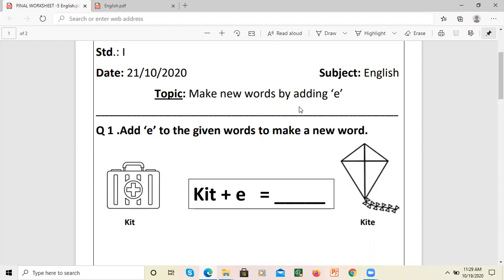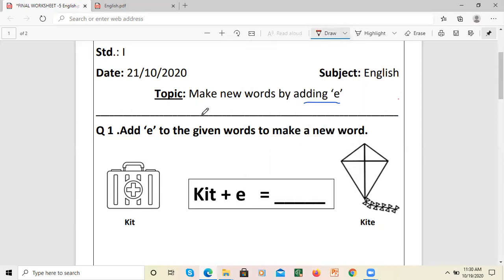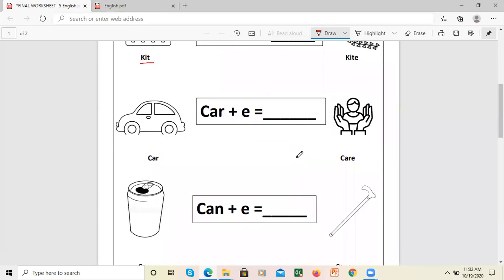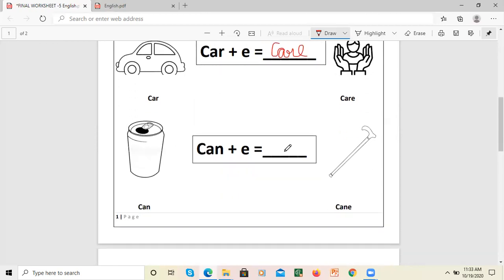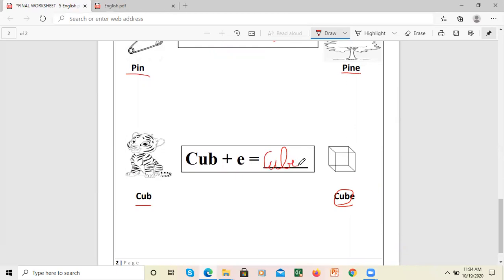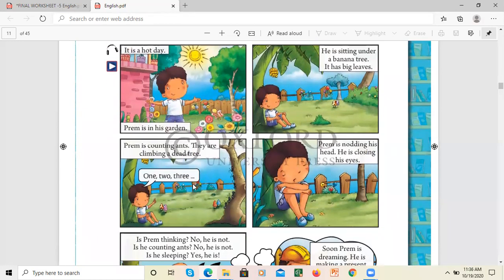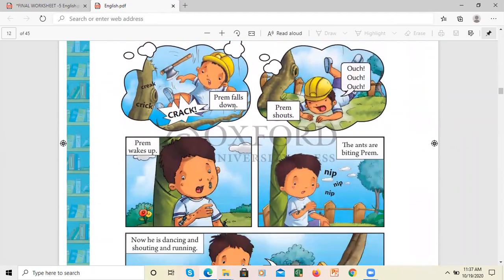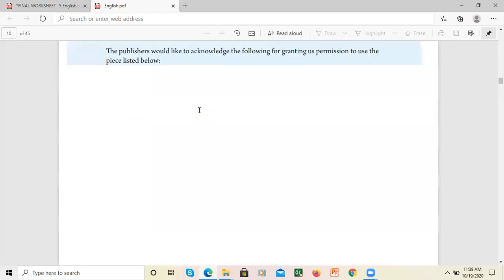English Adding e